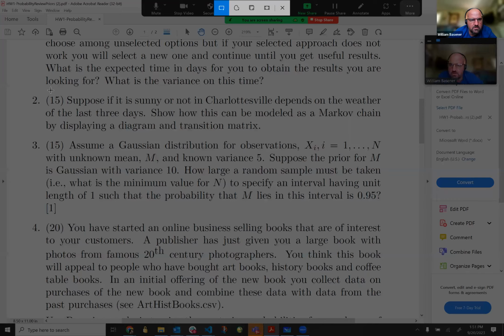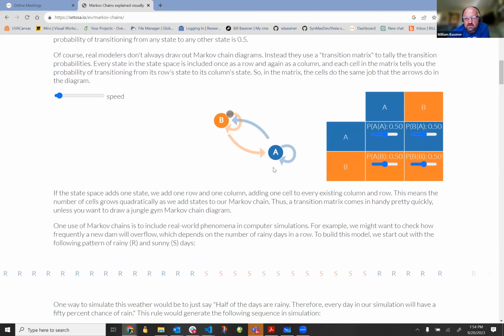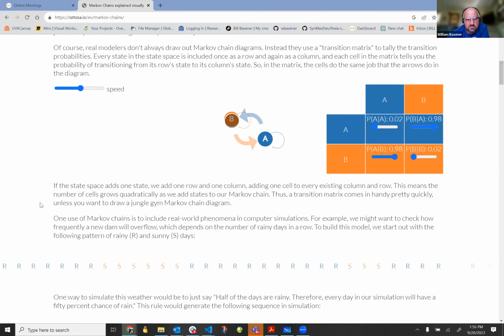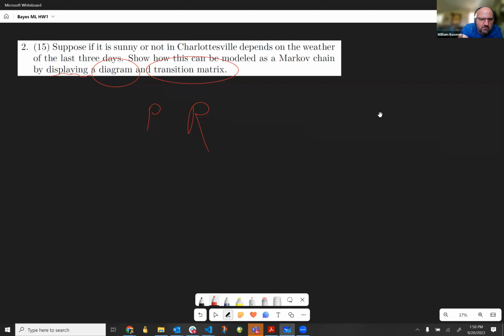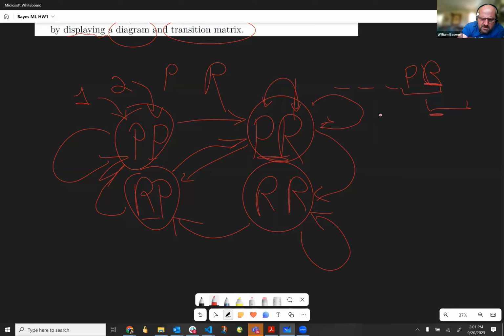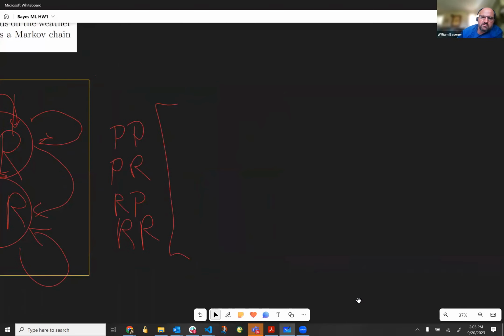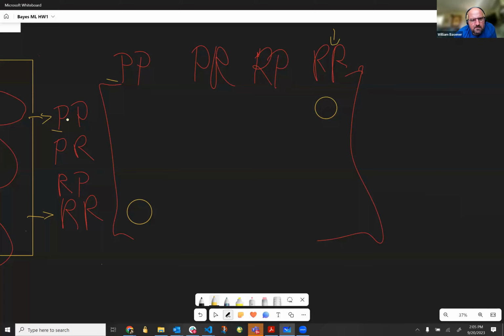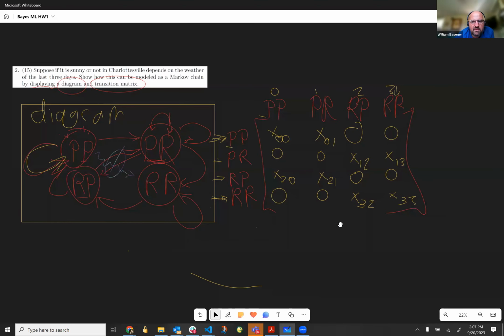Bayesian Machine Learning Office Hours HW1 question2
Walking through our first HW assignment, focusing on question 2.